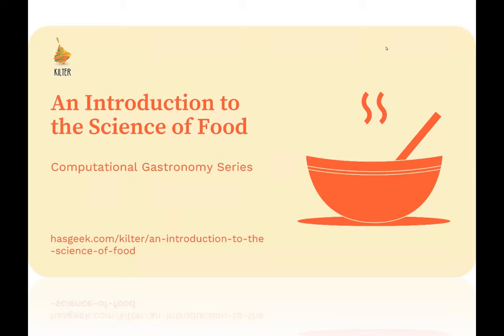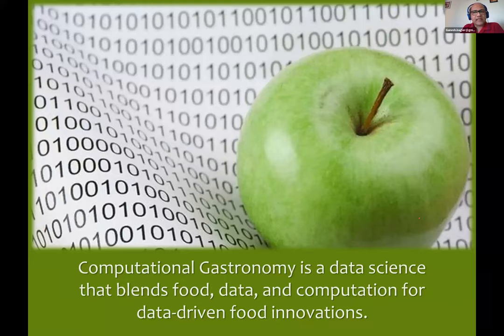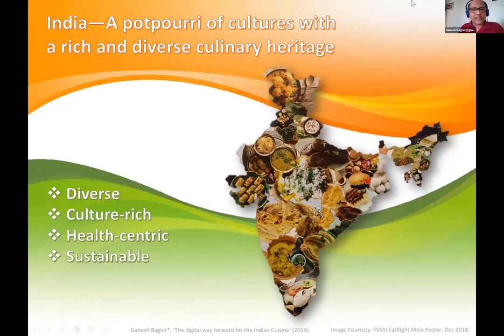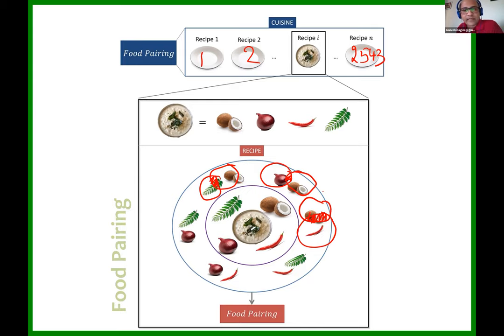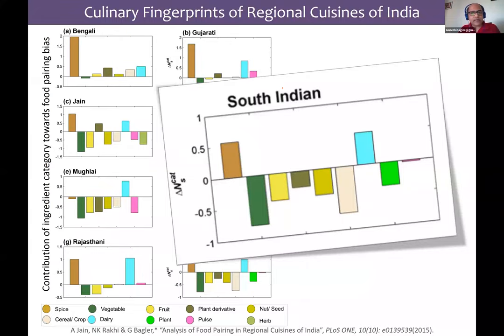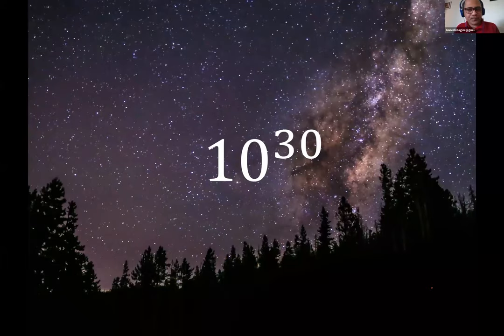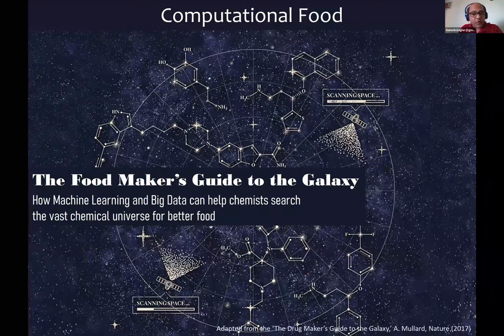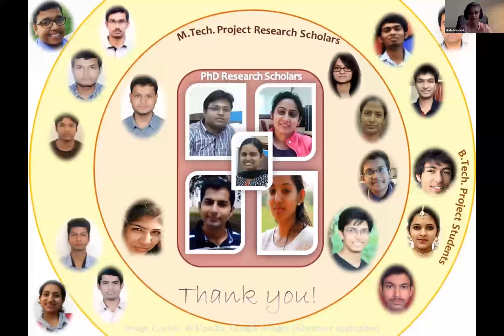Introduction to Computational Gastronomy and Food Science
Application of data-driven strategies for investigating the gastronomic data has opened up exciting avenues, giving rise to an all-new field of ‘Computational Gastronomy’. This emerging interdisciplinary science asks questions of culinary origin to seek their answers via the compilation of culinary data and their analysis using methods of statistics, computer science, and artificial intelligence. Along with complementary experimental studies, these endeavors have the potential to transform the food landscape by effectively leveraging data-driven food innovations for better health and nutrition.

Topics covered in this talk include:

1. Recipes and food pairing
2. Taste, nutrition and health
3. Novel recipe generation